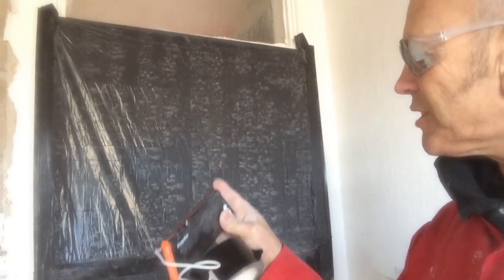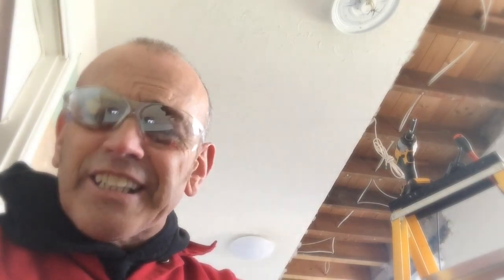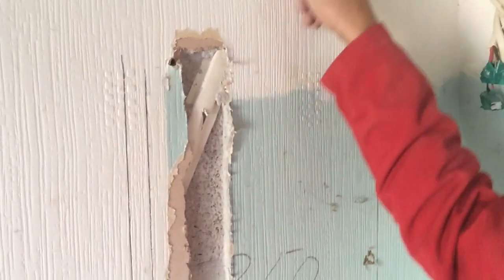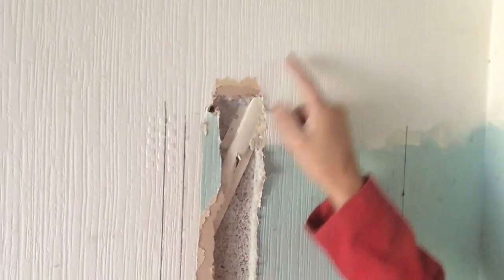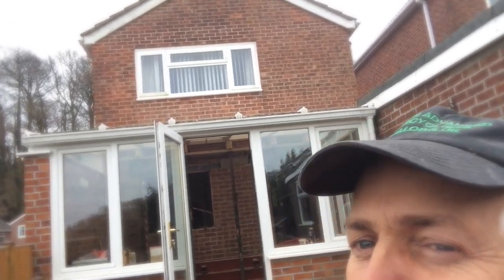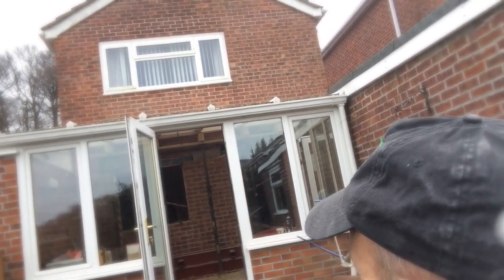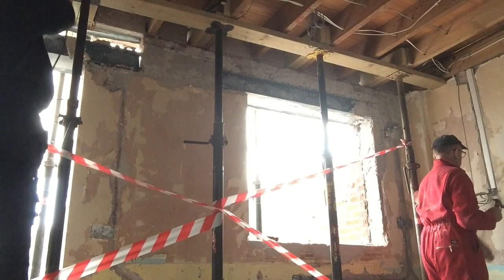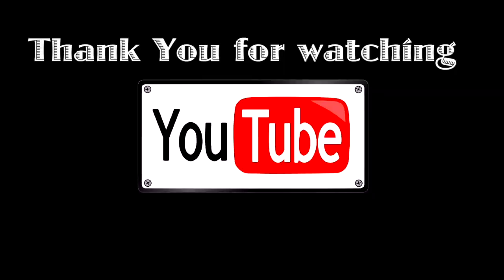Electrician Day in the Life - Kitchen Refurb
Electrician Day in the Life. Some dusty moments preparing this kitchen for a total refit. Observations, funnies, Jobs, Tools and general electrical related stuff Quirky life of a domestic electrician video channel.